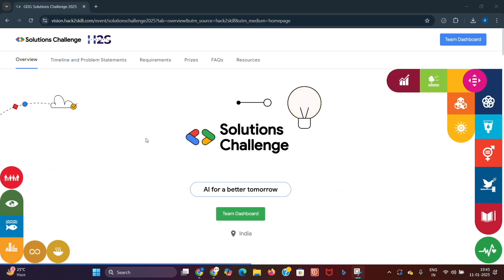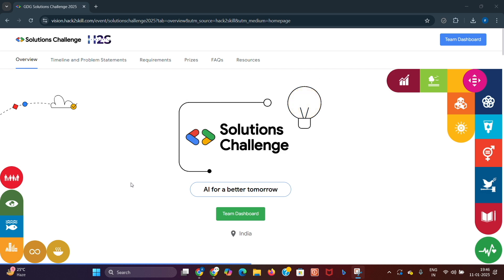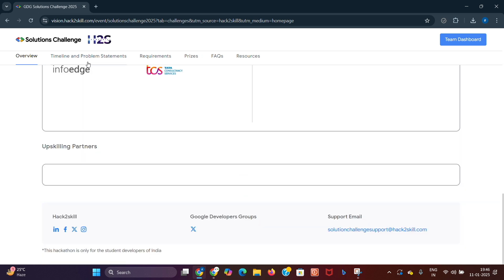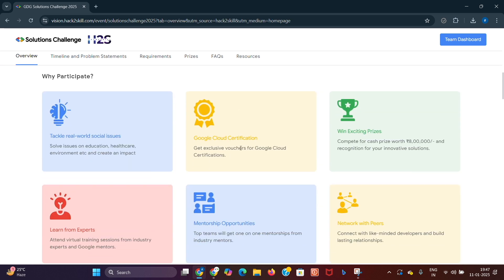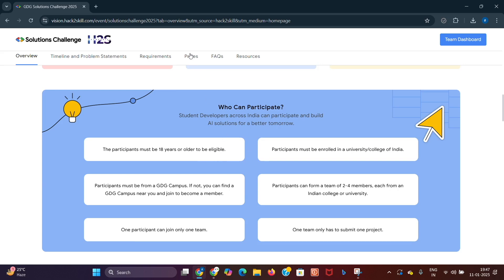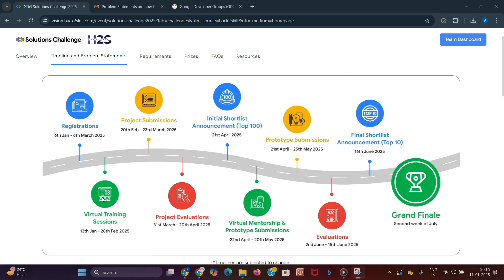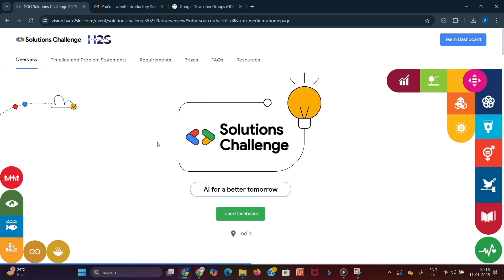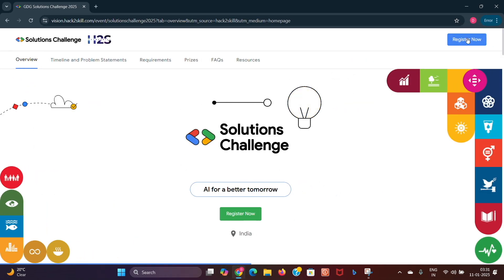Google Solutions Challenge 2025: Registration Guide, Prizes & More | GDG OnCampus VIT-AP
This video provides a comprehensive overview of the Google Solutions Challenge 2025, organized by @GoogleDevelopers in collaboration with ‪@Hack2skill. It covers everything you need to know about the challenge—what it is, themes and problem statements, the registration process with step-by-step guidance, eligibility criteria, benefits of participation, and key timelines.